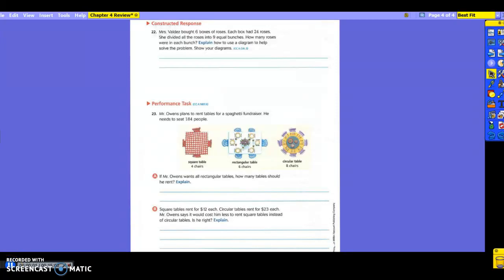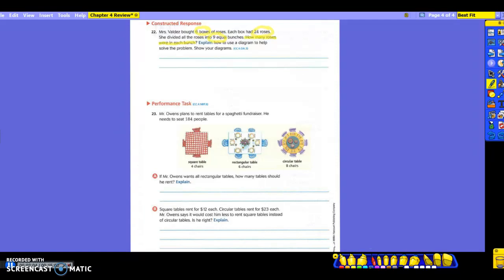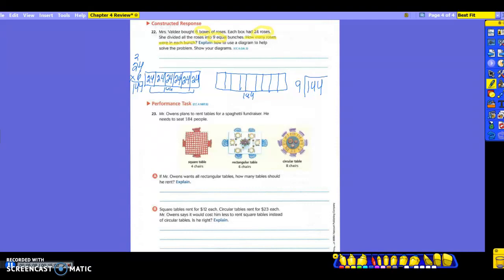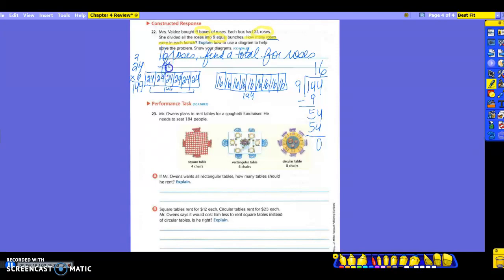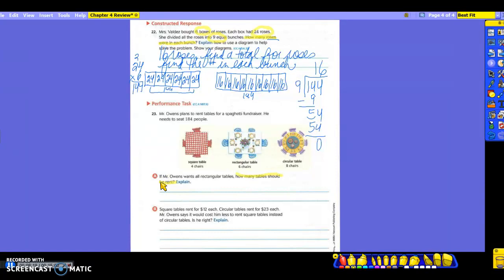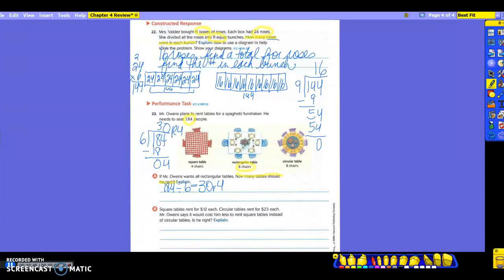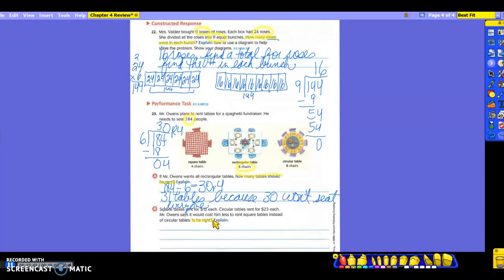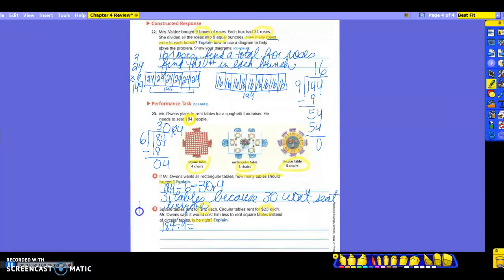4th Grade Math Chapter 4 Review